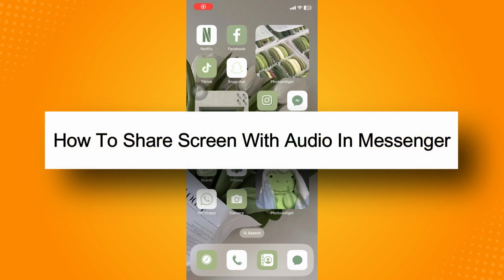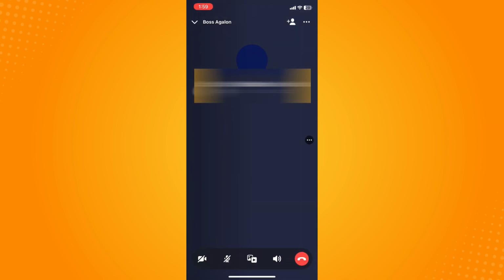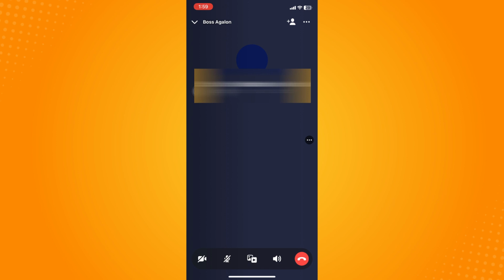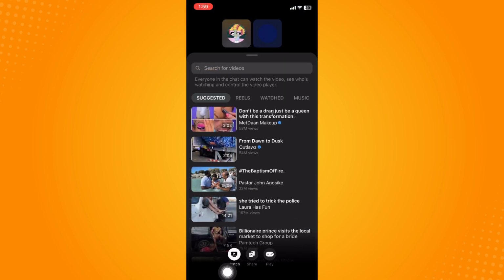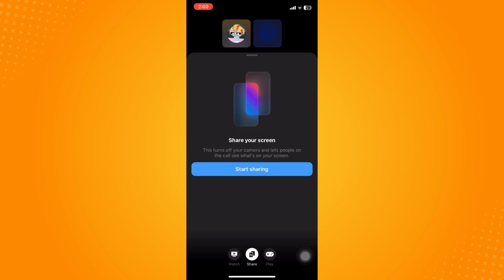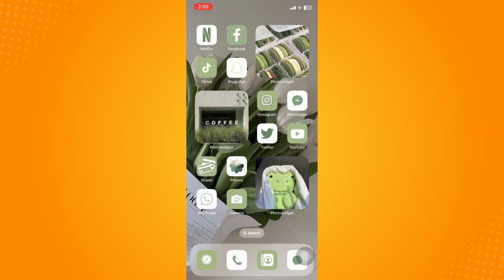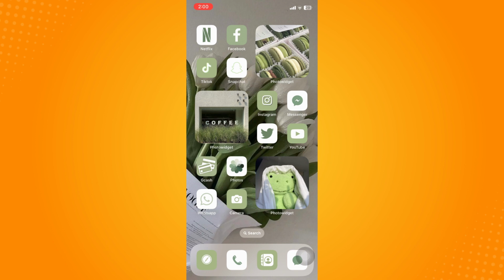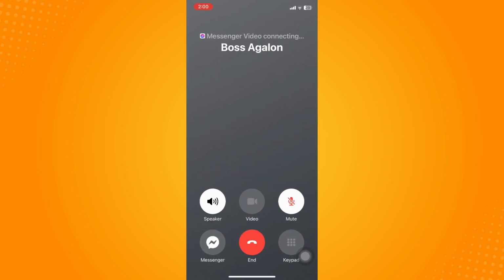How To Share Screen With Audio In Messenger (2024)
Learn‎‎‏‏‎ ‎How To Share Screen With Audio In Messenger

In this video I will show you‏‏‎ ‎how to share screen with audio in messenger